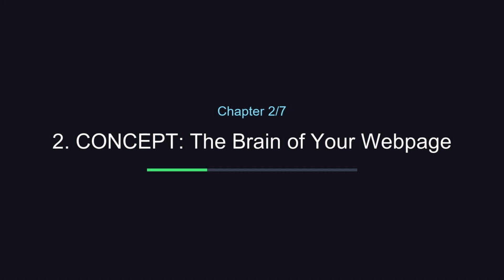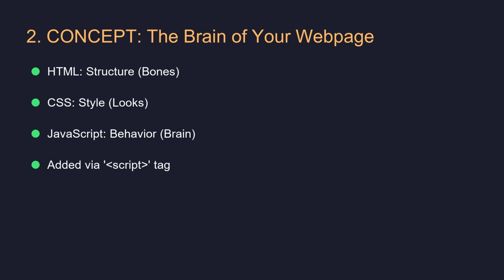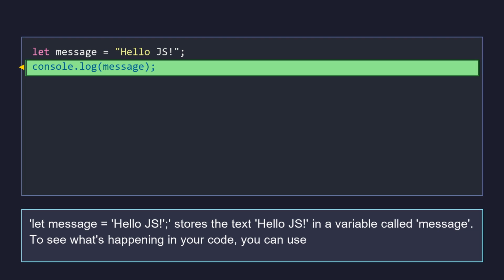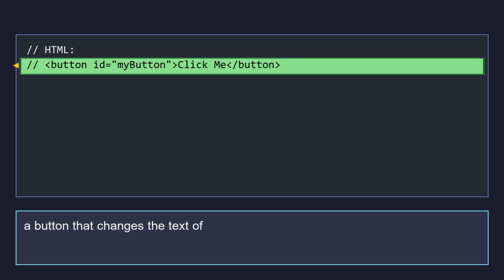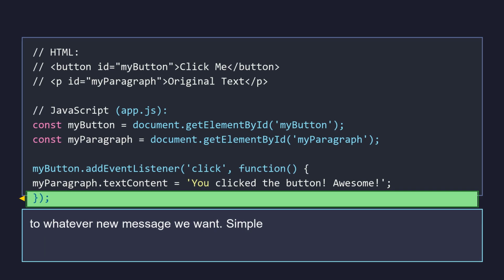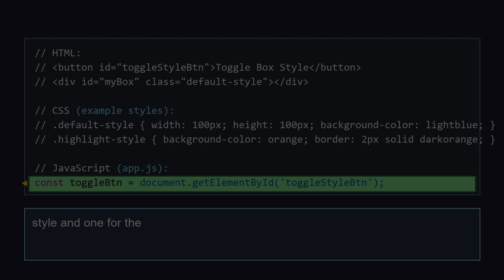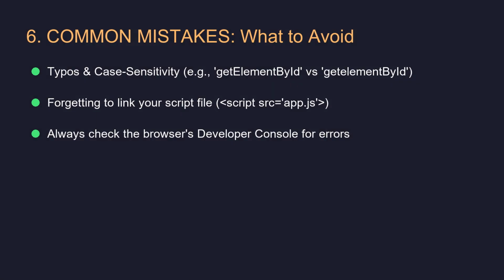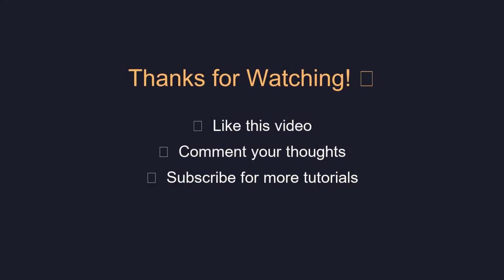JavaScript in 5 Minutes: Your First Steps!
Learn the absolute basics of JavaScript, how it makes websites interactive, and build two simple examples to kickstart your coding journey.

📚 Chapters:
0:00 - 1. INTRO: Make Your Websites Dynamic!
0:20 - 2. CONCEPT: The Brain of Your Webpage
1:00 - 3. SYNTAX: Variables & Console
1:40 - 4. EXAMPLE 1: Change Text on Click
2:40 - 5. EXAMPLE 2: Toggle a Style (Advanced Easy!)
3:40 - 6. COMMON MISTAKES: What to Avoid
4:20 - 7. OUTRO: Keep Learning & Building!